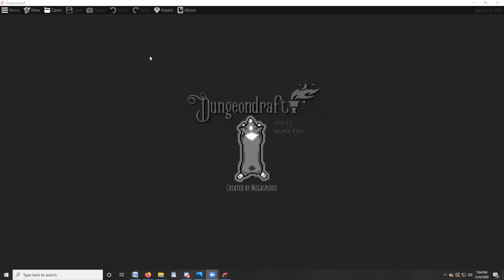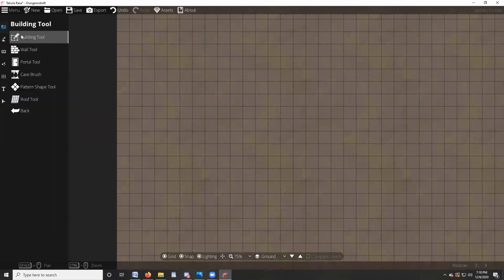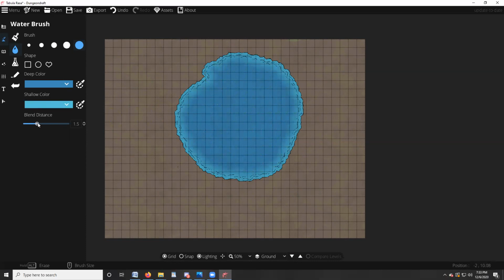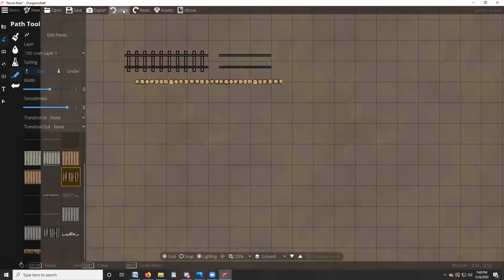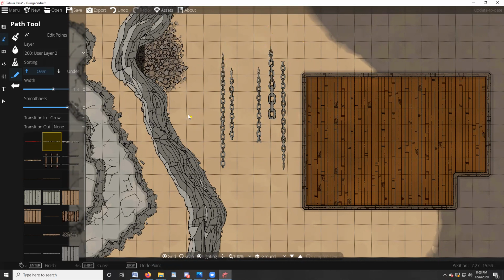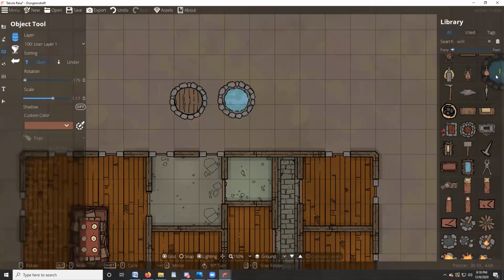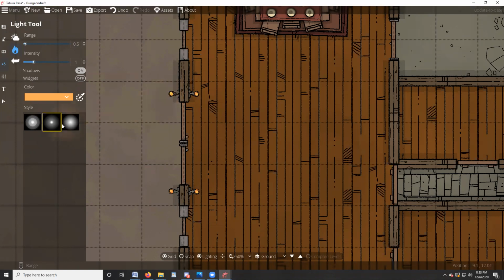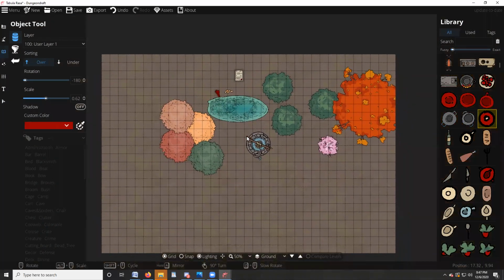Intro to Dungeondraft, Updated Version! [Includes some new version content]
This is an Intro to Dungeondraft for new users that I provided on 12/6/20. Some of the content will be the same as the original Intro to Dungeondraft, but there will be some updates and additions since the older version, as well as some new techniques discussed.